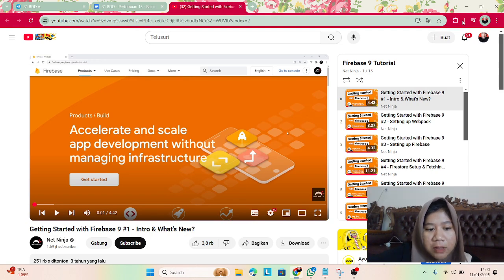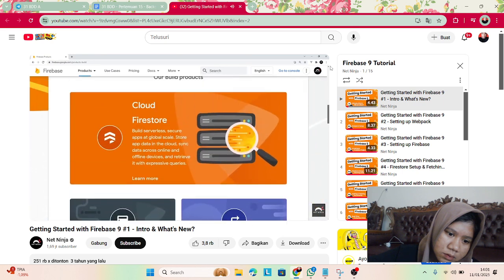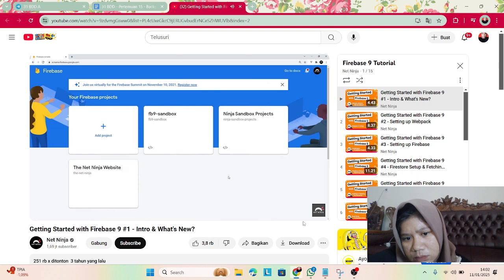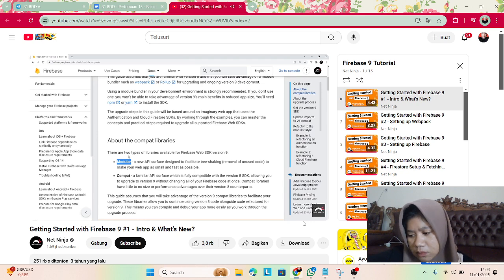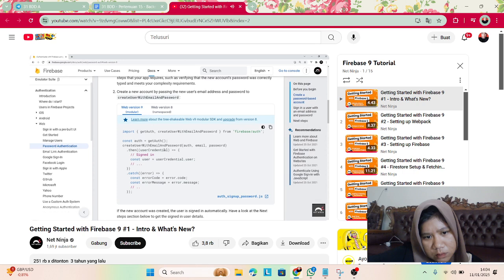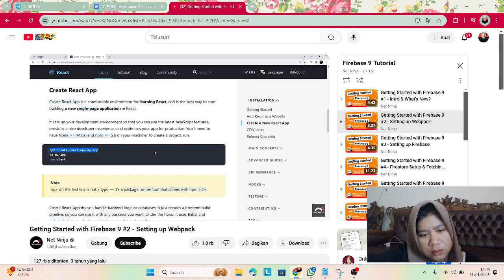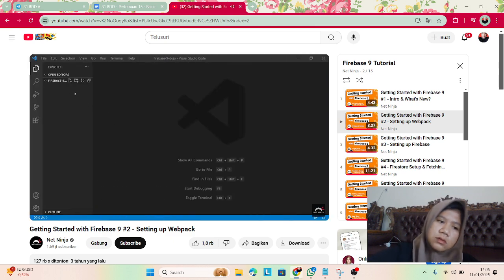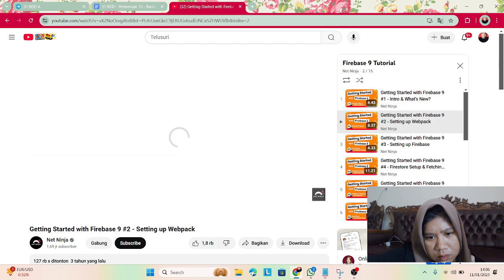VIDEO MENYIMAK FIREBASE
RIRIN HELDA YANTI 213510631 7A BDD